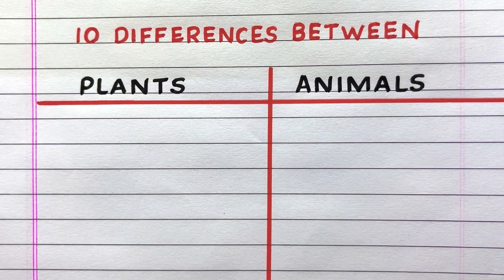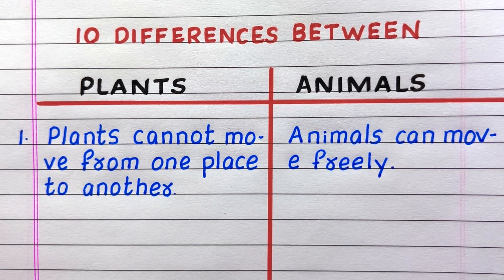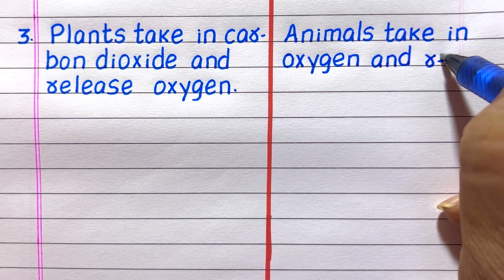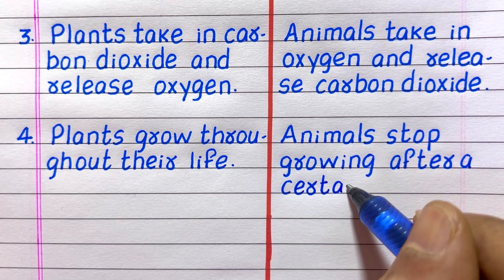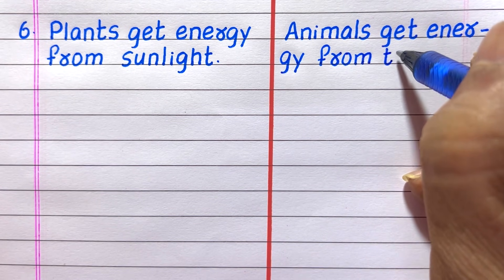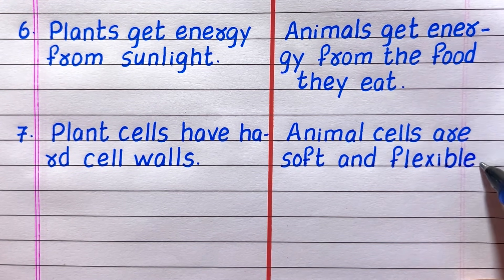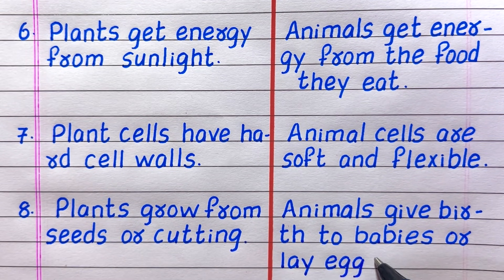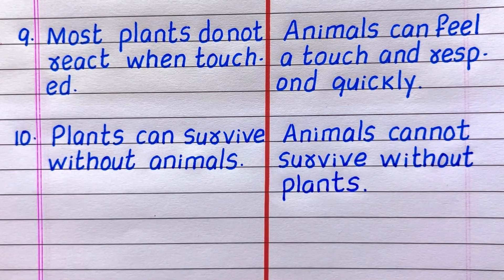10 Differences between Plants and Animals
Would you like to have a few differences between plants and animals?  If yes, you have come to the right place!
This video provides 10 simple, easy-to-understand differences between plants and animals.  It will help you gain knowledge and awareness about the topic.

differences between plants and animals